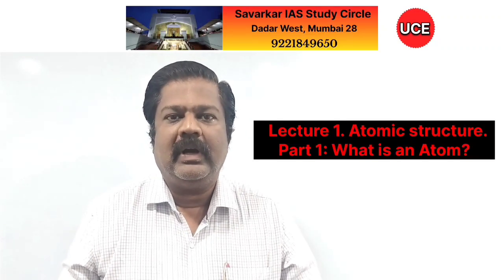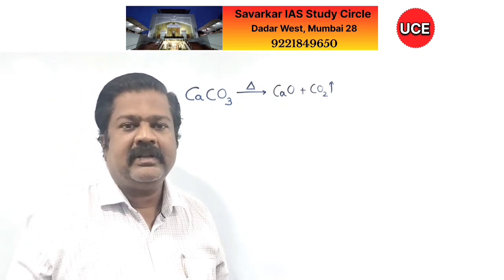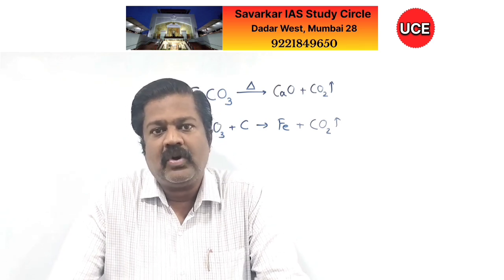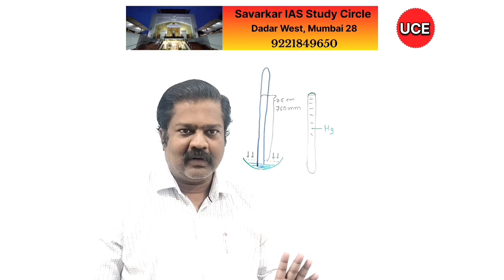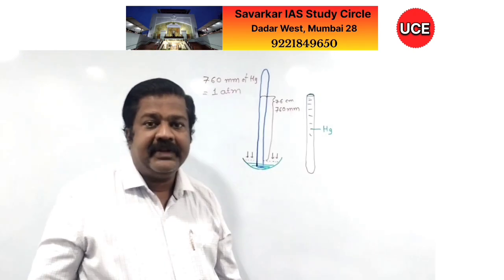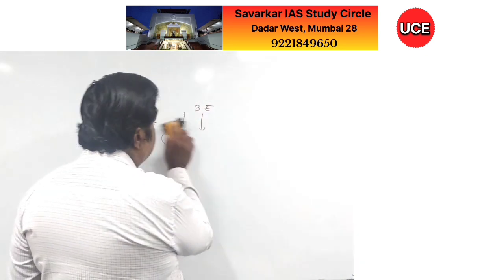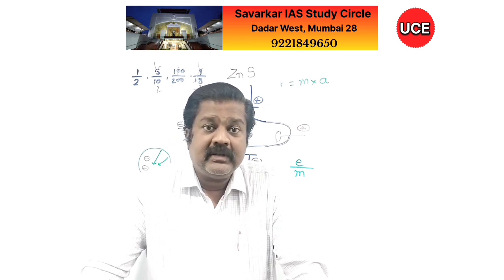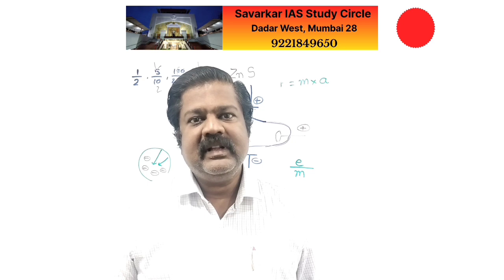Atom | A to Z for fundamental study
A to Z of the atom.